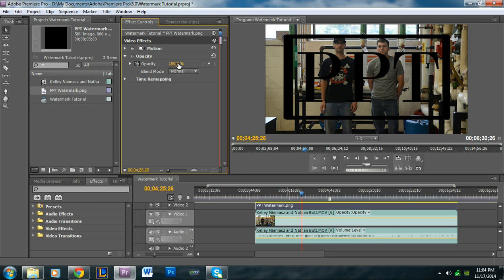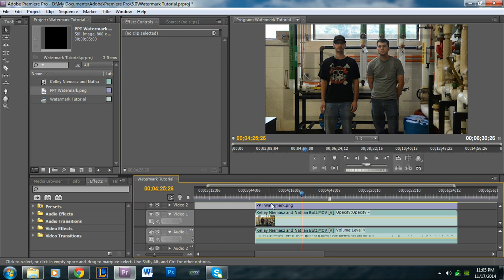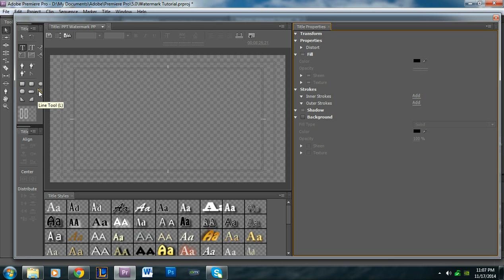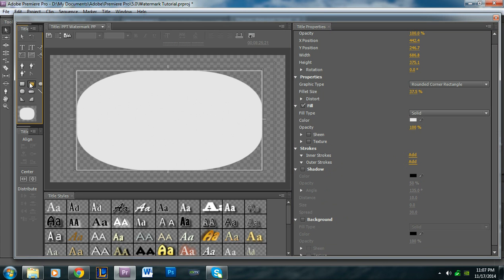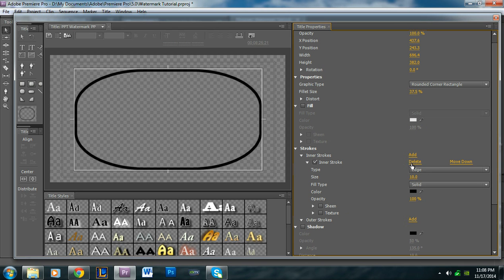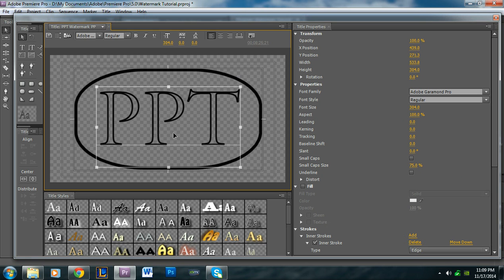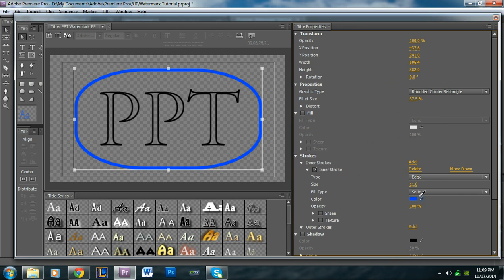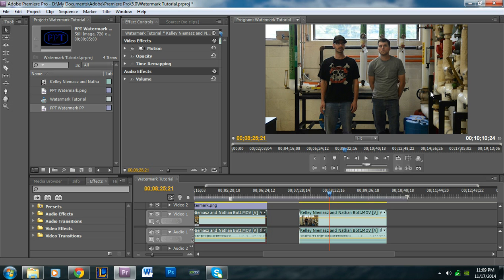Watermark Tutorial - Adobe Premiere Pro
In this video I show how to add a watermark to your video in Adobe Premiere Pro.
-Alan